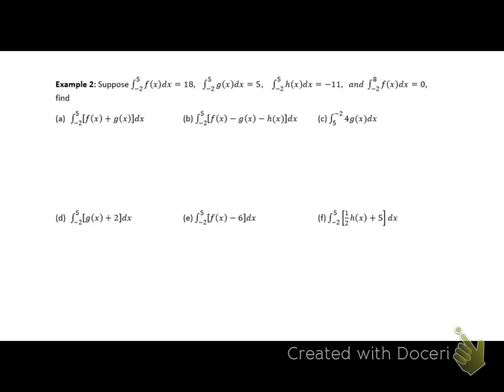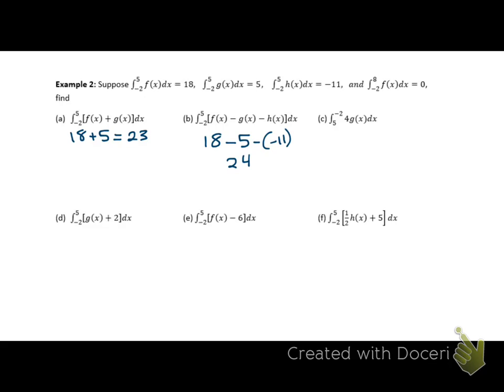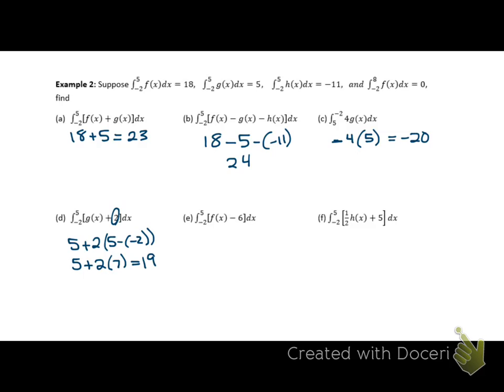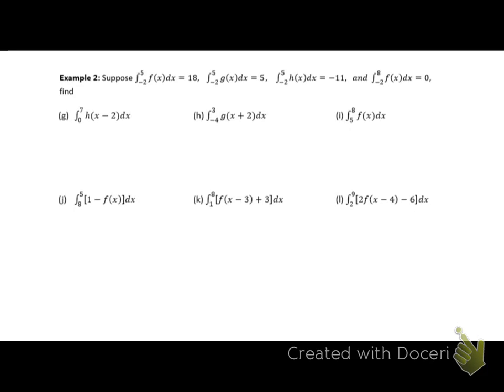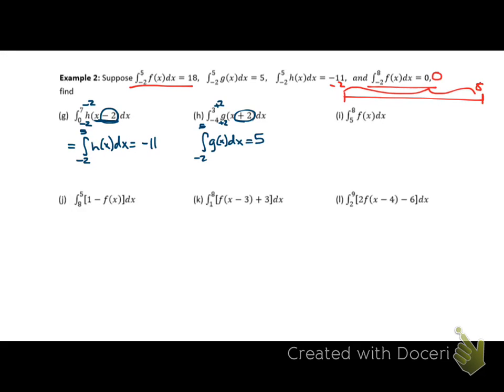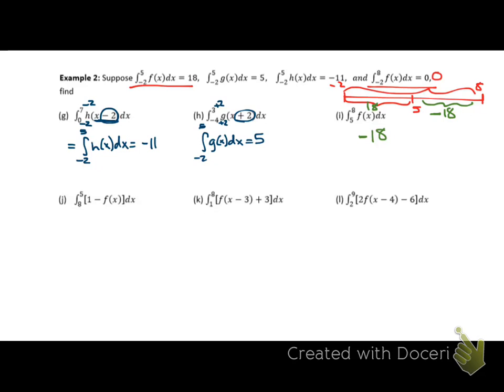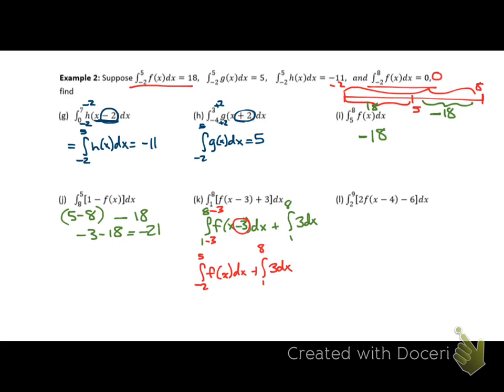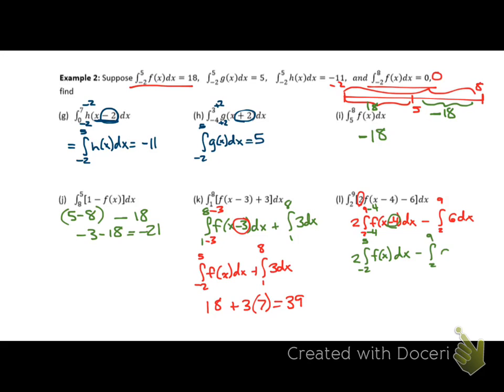17. Definite Integrals Graphically Ex 2